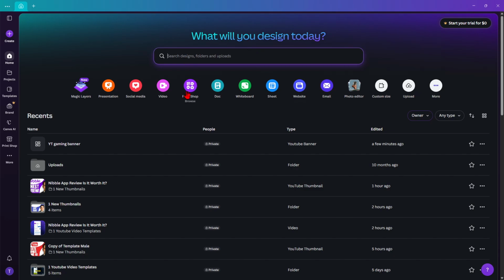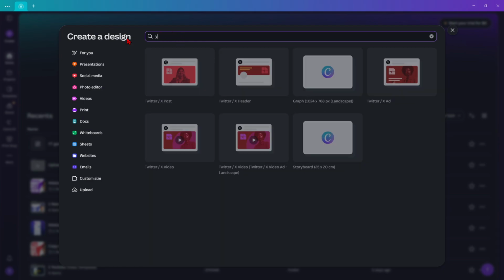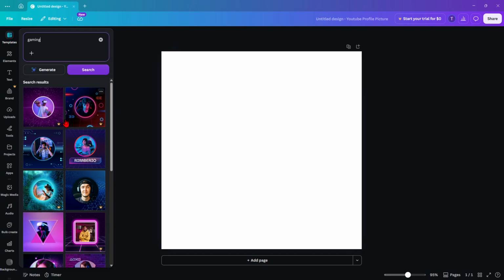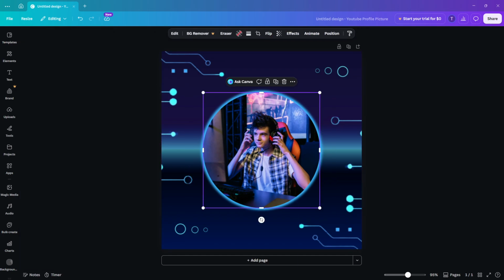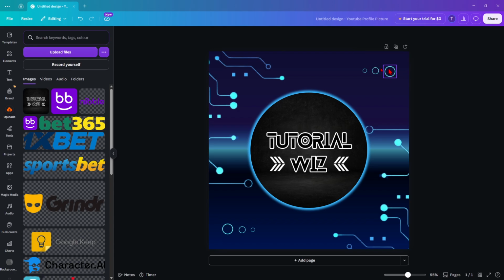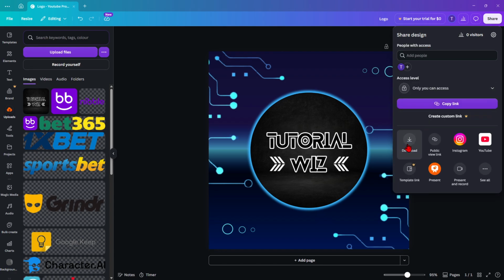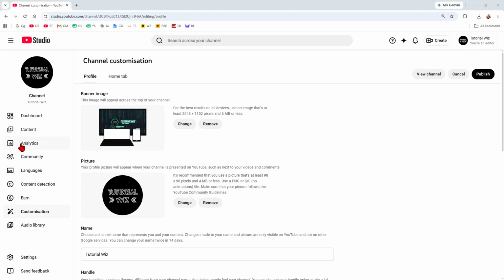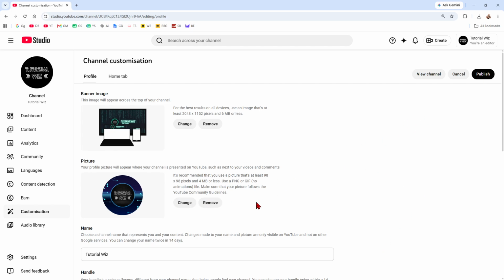How to Create YouTube Logo With Canva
Learn how to craft a professional YouTube logo using Canva in this step-by-step tutorial. This video will guide you through the entire process, from choosing the right template to customizing it to match your brand image. You'll also learn how to export your finished logo in the ideal format for YouTube. Whether you're a beginner or experienced designer, this tutorial will provide you with the skills needed to create a standout logo for your YouTube channel.